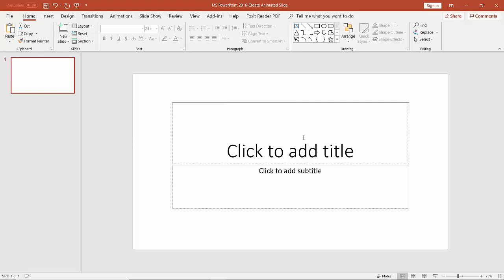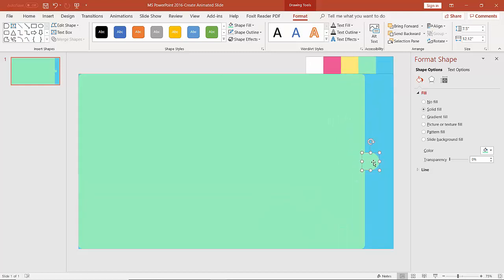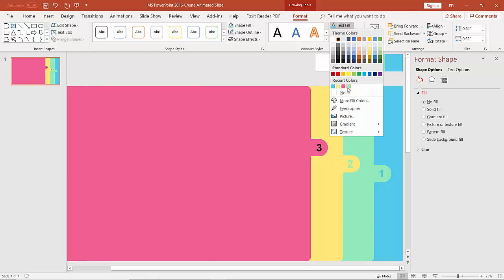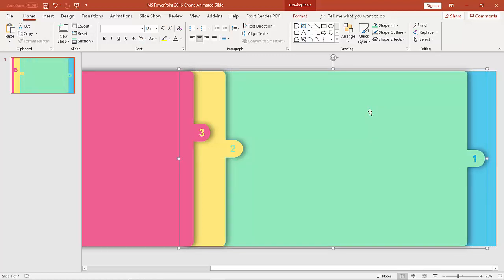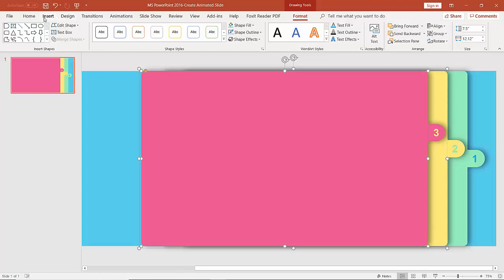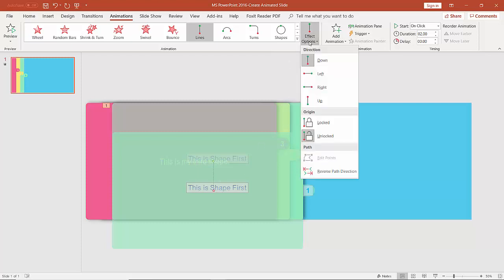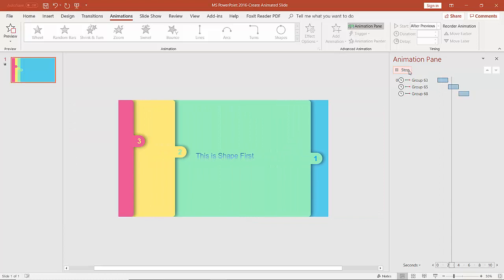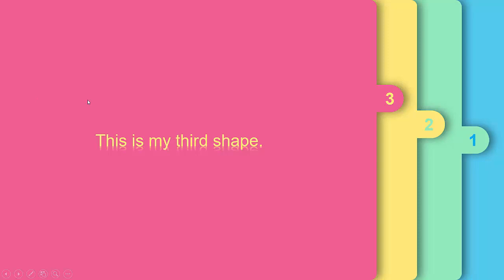Create animated slide